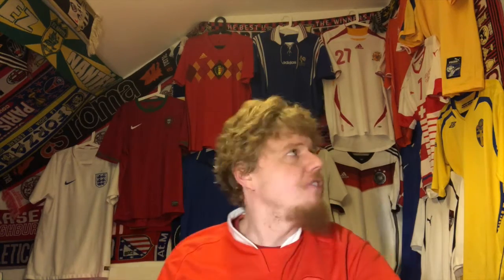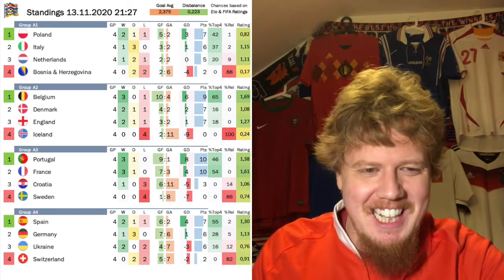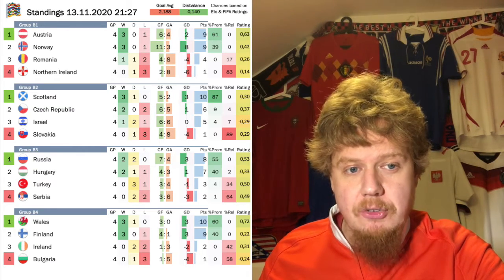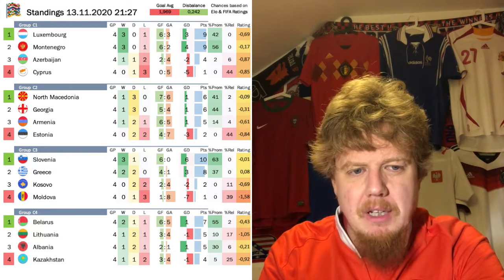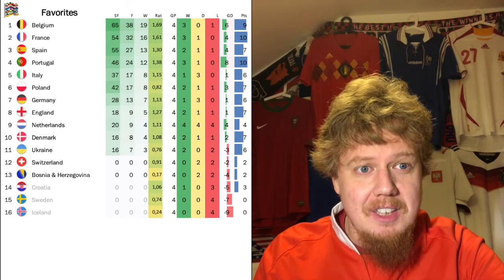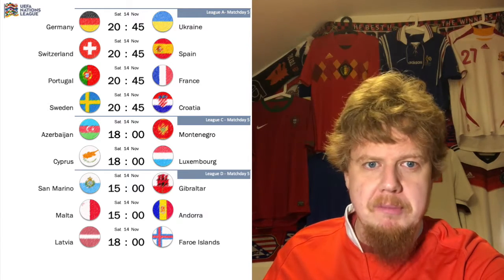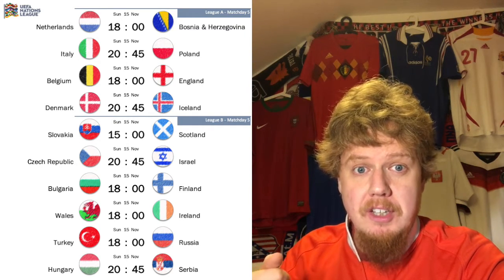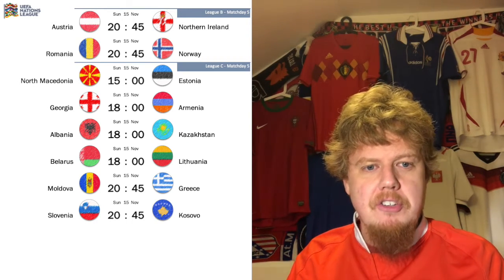Preview of Nations League Matchday 5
Before we go into the final 2 matchdays of the Nations League, it is probably a good time to see where things stand and what games are ahead of us. Of course, there is the tasty Portugal-France matchup on Saturday, but that is only the tip of the ice berg.